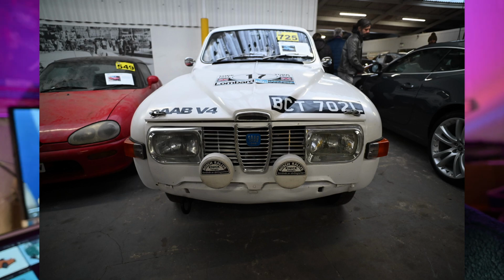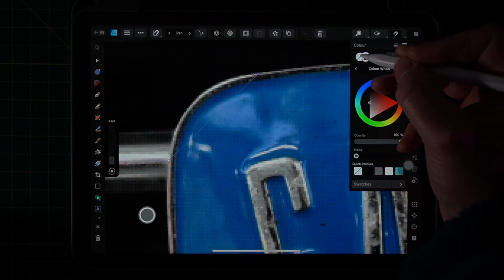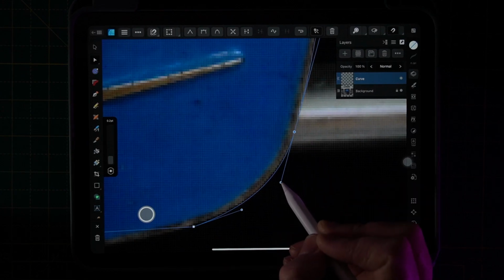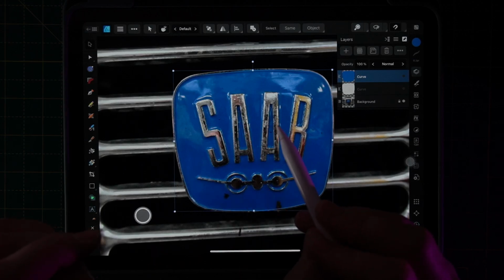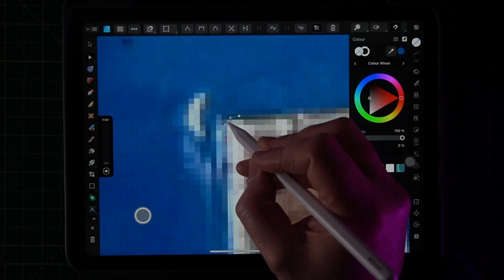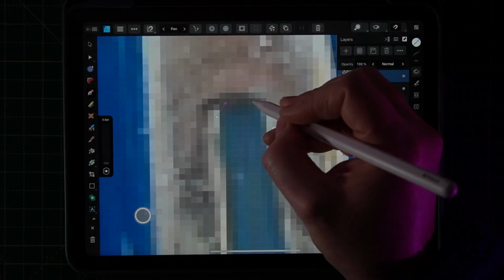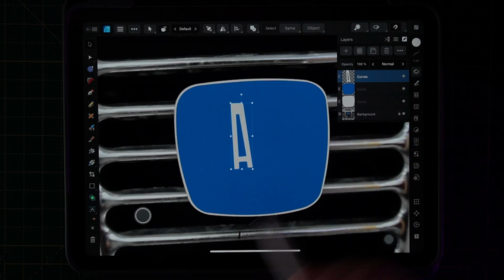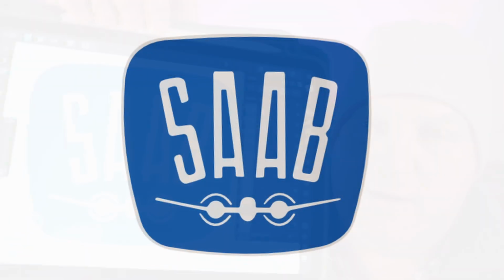Beginner Friendly Affinity Designer Vector Tutorial - Bonus Classic Car Auction Preview Footage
A visit to a classic car auction day fills my inspirational bucket to the brim with new ideas. Talk about bring a trailer 🤣 it was wall to wall with OMG moments!

Here’s the link to the photo you’ll need to follow the video

In this video I vector trace an old SAAB badge using just two colours on the iPad with Affinity Designer

0:00 - Intro
0:45 - Follow me on Instagram, two of you could double my fan base 🤣
2:09 - Using Affinity Designer to trace a photo
13:21 - The finished Badge
14:13 - Follow me on Instagram...again, just in case you weren't listening the first time 😁
14:28 - Footage from the car auction, which is your favourite?
14:37 - Porsche 944
15:00 - Alfa Romeo Spider
15:17 - Triumph TR7
15:29 - Alfa Romeo 147
15:44 - Lotus Excel
15:58 - Ford Sierra XR4i walk by
16:03 - Lancia Delta EVO
16:22 - MG xpower
16:31 - Trabant rally car
17:03 - Audi RS6 Avant
17:26 - Datsun 240Z
18:01 - Vintage car starts with a 'H' 🤣
18:13 - Honda Integra Type R
18:42 - Escort MK1 rally car
18:58 - Toyota Celica Supra
19:27 - Breif shot of the SAAb rally car used in the tutorial